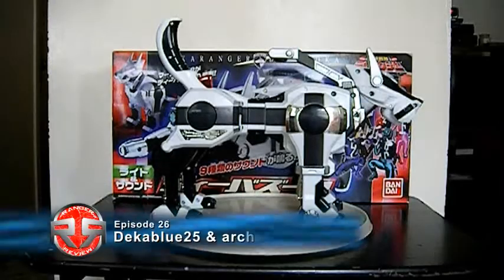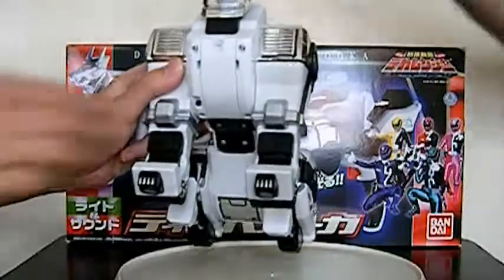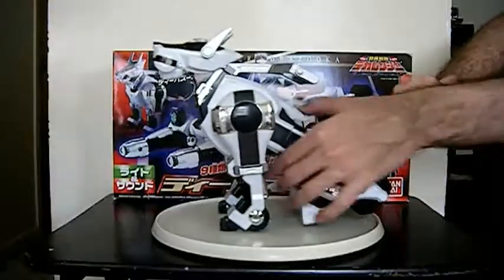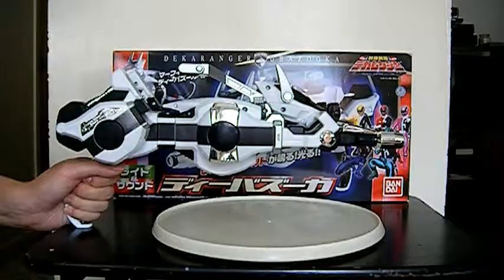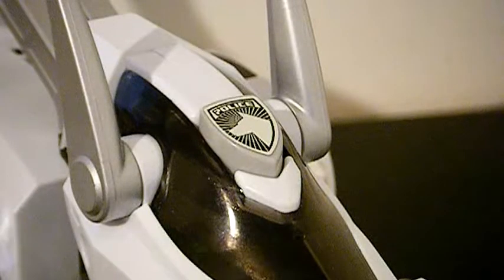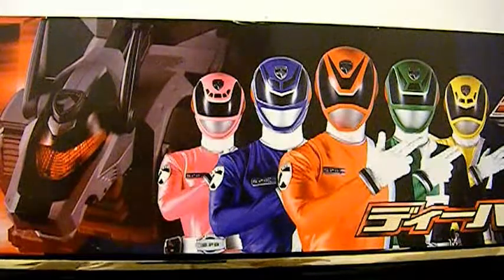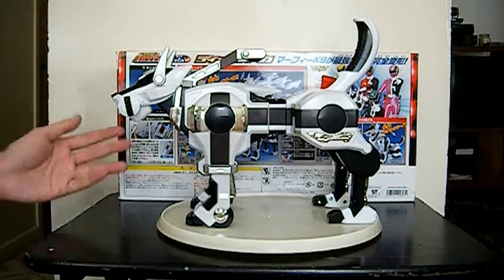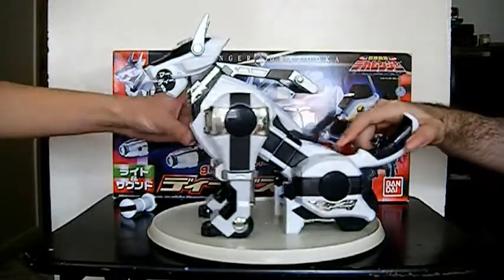Ranger Review #26 D-Bazooka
Review of Murphy K-9 (R.I.C.) and his weapon mode, the D Bazooka (Canine Cannon). Additional information on the red collectors version. New episodes Saturdays.

- Music Tracks used in this video: "Split In Synapse" & "Sax, Rock, and Roll"